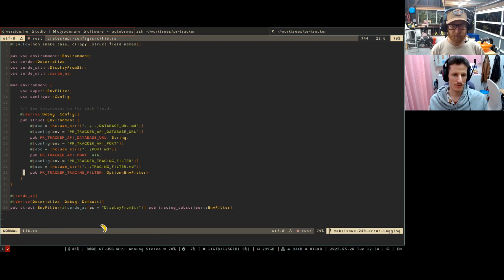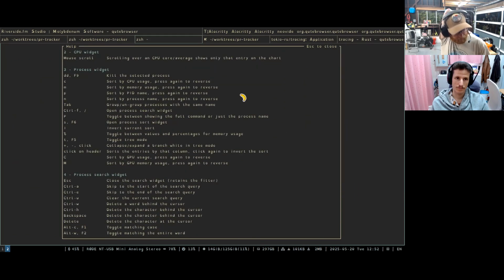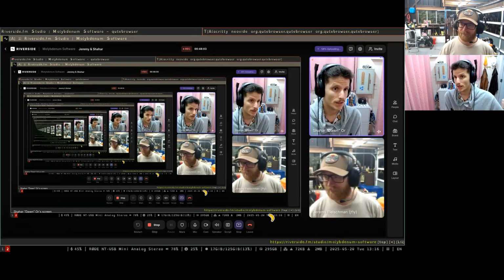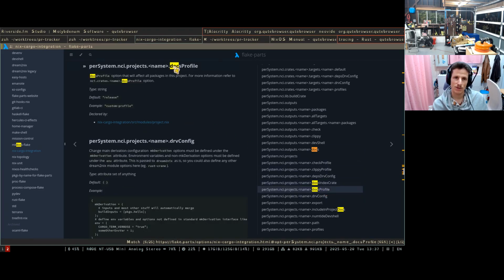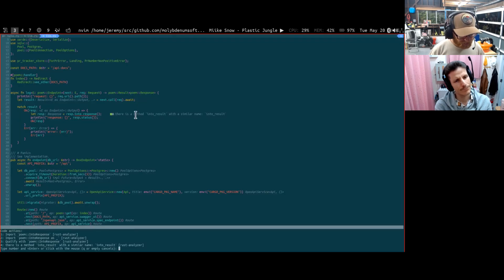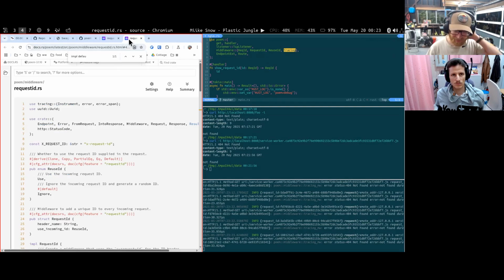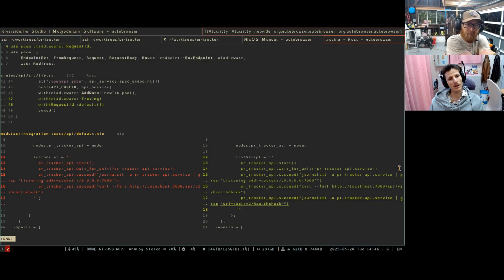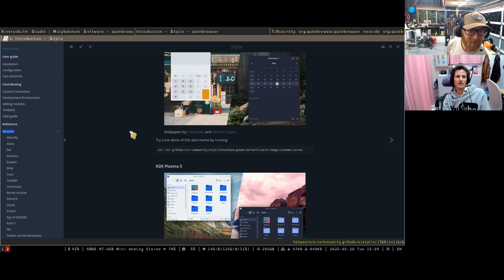47: molybdenumsoftware/pr-tracker HTTP API Rust Nix PostgreSQL